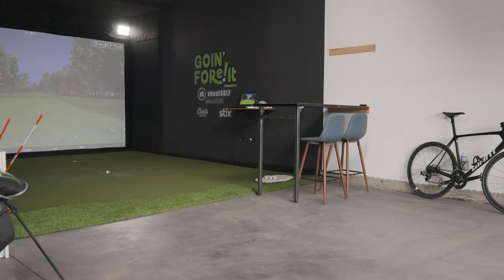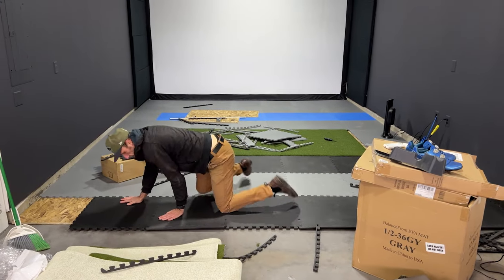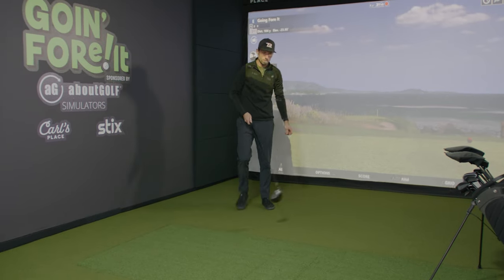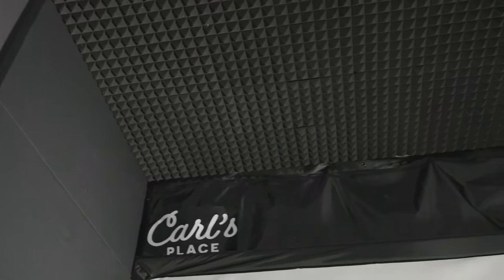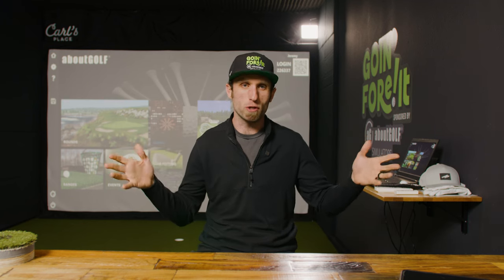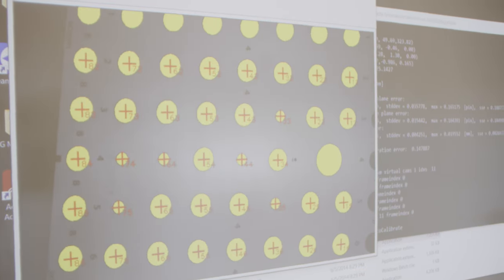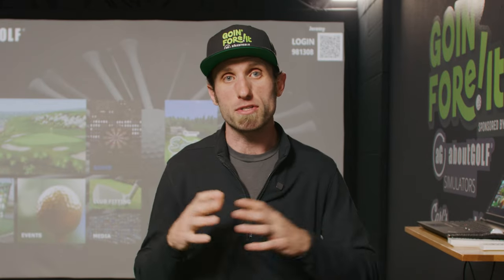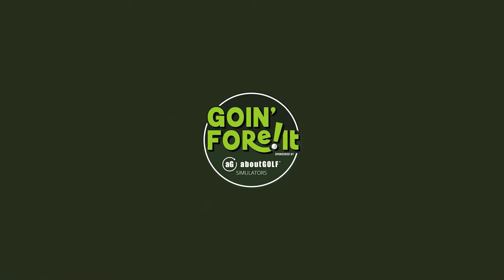How I Built a Luxury aboutGOLF Simulator Studio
When I came up with the idea for the Goin' FORE! It challenge to go from non-golfer to breaking 80 outside in one year by only learning on a simulator, I knew I would have to create a space that I would want to spend countless hours in. Because I wanted to document the journey, the simulator had to also double as a professional studio.

After almost a year of research, I knew that AboutGOLF had the technology I needed to learn the complete game of golf to have the best chance at hitting my goal, but since my space was a bit too narrow for their luxury set up, I chose the next best route, I went to Carl's Place, Home Depot, and Joanne Fabrics and built my own luxury simulator.

This was a huge project. I had to build a shed and transform my tandem garage space from a bike shop/storage area into what is now the Goin' FORE! It Sim Studio. I did all the work myself to save my budget for golf lessons.

I hope you enjoy the detail I went into about every aspect of the build and now you can have the confidence to build your very own luxury golf simulator!

00:00 - The Transformation & Area Prep
01:53 - Flooring
04:26 - Putting Cups
05:29 - Every Detail Matters
06:37 - Paint
07:12 - Carl's Build Your Dream Golf Simulator
07:49 - Impact Panels
08:40 - Enclosure
09:38 - Enclosure Ceiling
11:18 - Impact Screen & Size Decision
12:58 - Frame Protection
13:38 - Projector
12:27 - Projector Mount
15:04 - Ball & Club Tracking
16:22 - Room to Swing
18:07 - Electrical & Cord Management
20:29 - Wall Decals
20:49 - Drop Down Bar Top
21:23 - Putting It All Together

Studio Size: 10'7"H x 14'3"W x 20'D

Ball & Club Tracking---) aboutGOLF 3TRAK
Projector---) BenQ LK936ST
Impact Screen---) Carl's Place Premium
Enclosure---) Carl's Place DIY Enclosure w/steel tubing frame
Enclosure Panels---) Custom Owen's Corning Sound Insulation wrapped in duck fabric
Computer (updated post filming)---) aboutGOLF PC built with Nvidia 3070ti
Swing Cameras (added post filming)---) aboutGOLF  aG Flix
Hitting Mat---) Carl's Place HotShot Golf Hitting Mat 4' x 9'
Flooring:---)Turf Factory Direct Putting Elite
Fringe---) Amazon Special 1.5" synthetic turf
Sub Floor---) Amazon special 1/2" interlocking gym flooring on top of OSB from Home Depot
Green Putts Cups---) One Stop Sim Shop Shallow Putting Cup (real Bottom 1.75")
Paint---) Benjamin Moore Premium Flat Ceiling and Wall Paint
Lighting---) Globe LED Track lighting
Wall Decals---) Sticker Mule Wall Decal
Sound Bar---) Bose 300